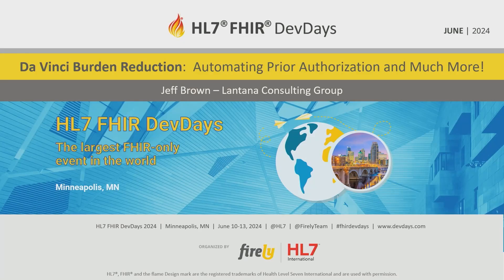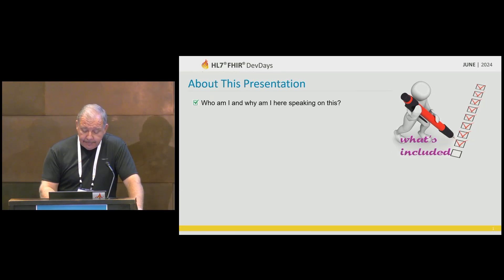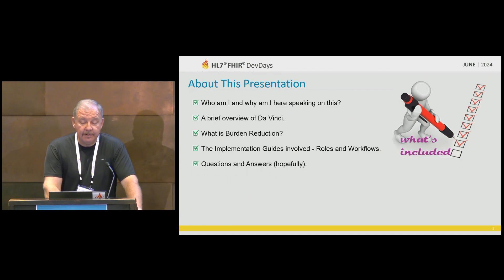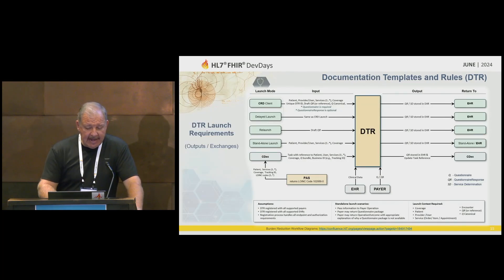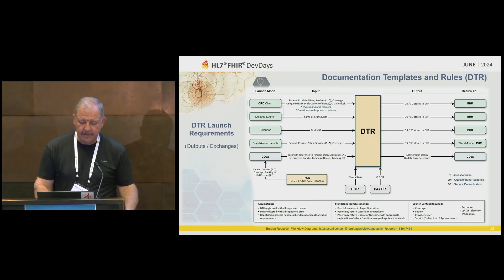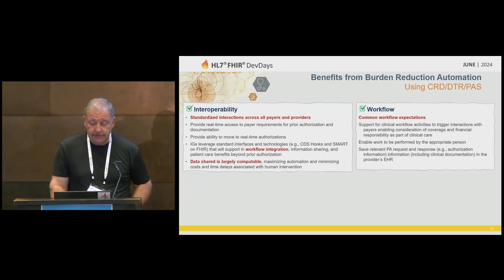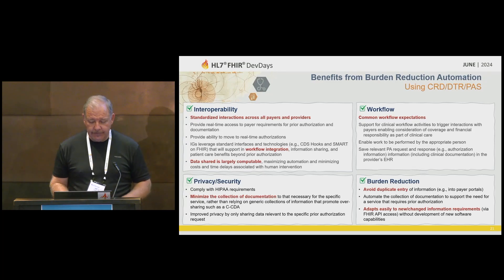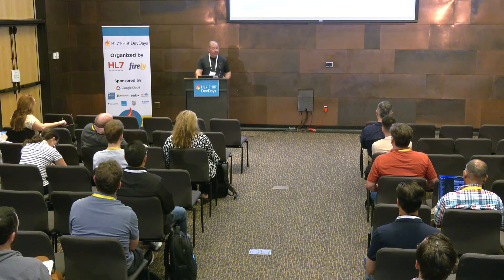Jeff Brown - Da Vinci Burden Reduction: Automating Prior Authorization | DevDays 2024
Da Vinci Burden Reduction is comprised of the Coverage Requirements Discovery (CRD), Documentation Templates and Rules (DTR), and Prior Authorization Support (PAS) FHIR Implementation Guides. Together these guides work in concert to support an integrated workflow to enable automated coverage discovery, documentation gathering, and prior authorization submission, yet their distinct functionality scopes can stand alone to provide modular flexibility in a much broader context. The use of these three IGs is a recommendation within U.S. CMS regulation (CMS Final Rule for Prior Authorization), with full expectation to be mandatory in a future regulatory release.

This presentation gives an overview of what the Da Vinci Burden Reduction solution provides as an automated workflow to achieve seamless Prior Authorization for services, the individual roles the three Implementation Guides in this process, and how these guides may be leveraged to solve various other healthcare needs.